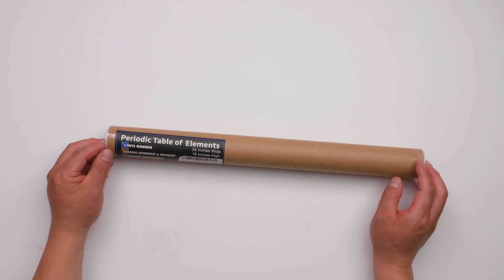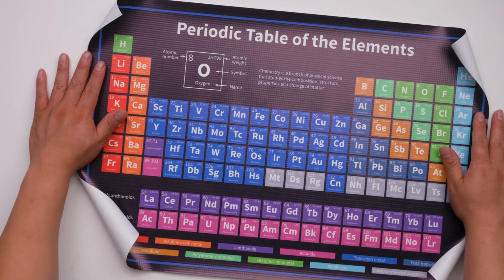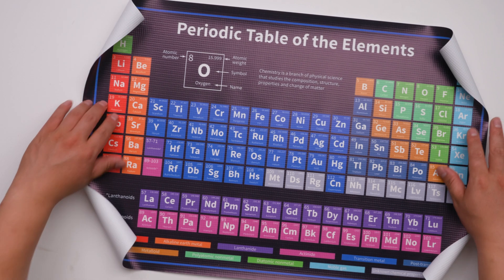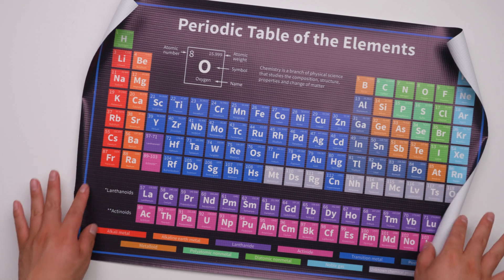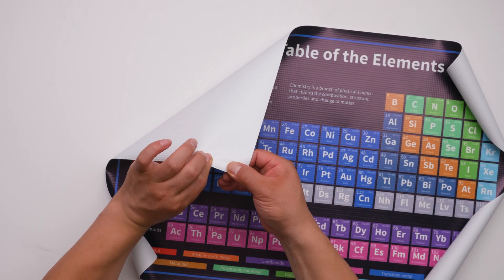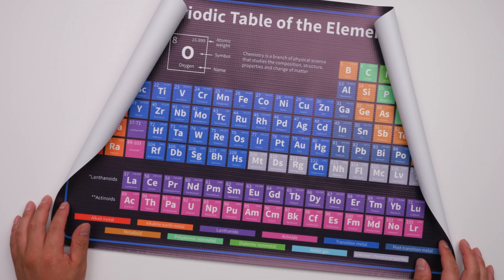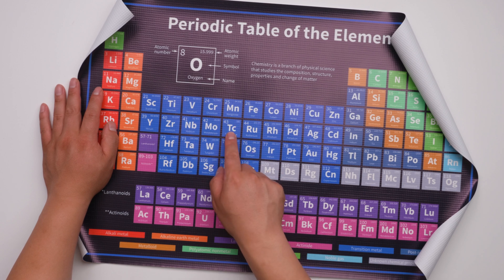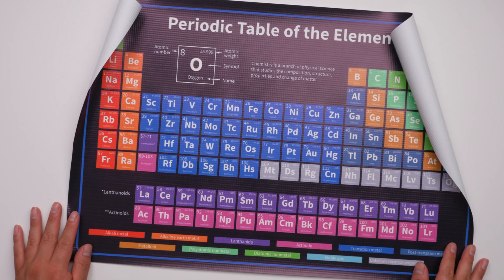Unboxing and Review: Periodic Table of Elements Poster